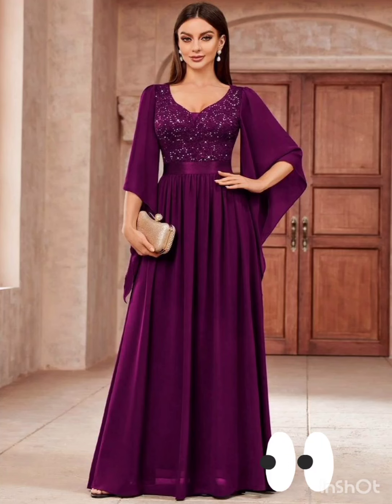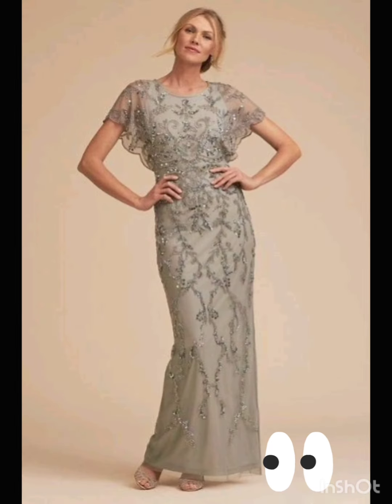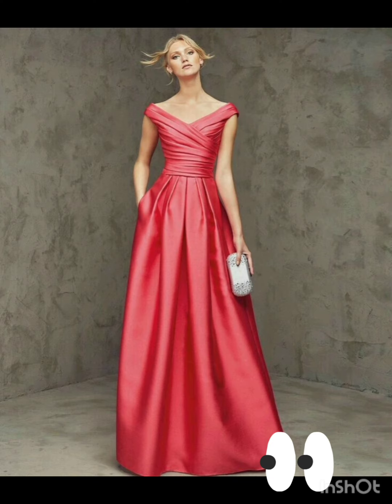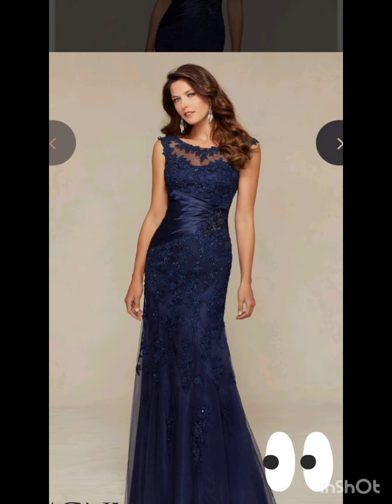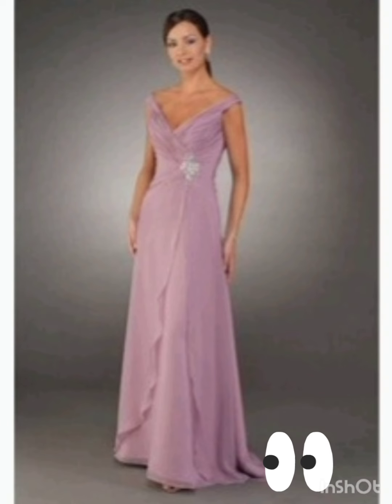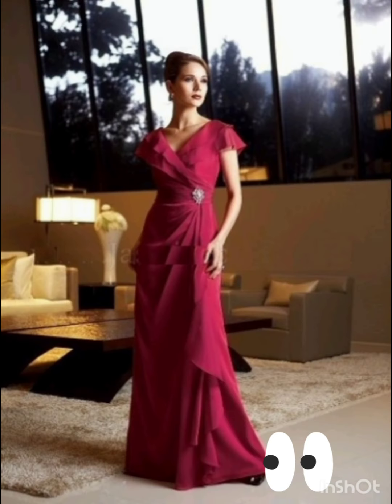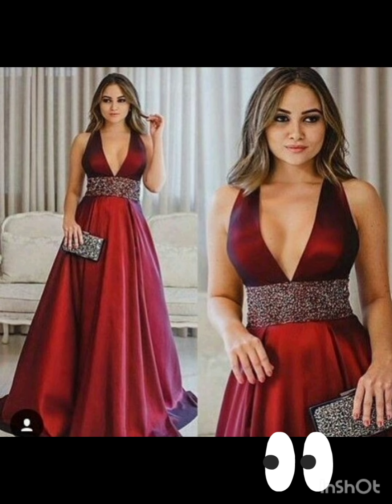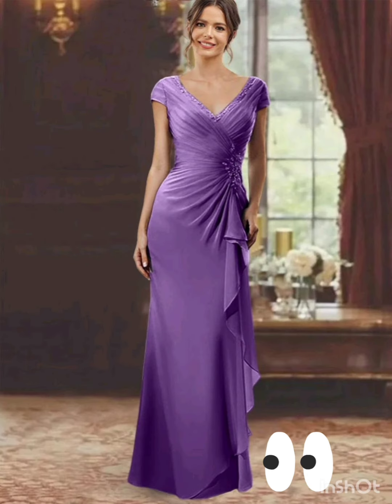Outstanding Mother of Bride dresses 💕 ||Latest collection for 2024